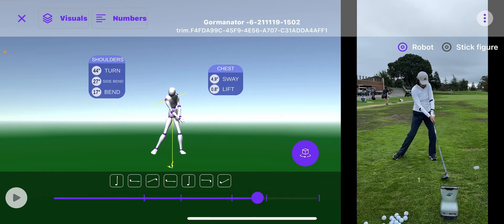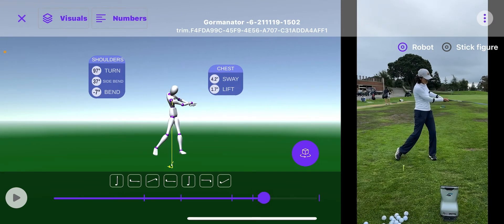3D Bio Mechanics On Line Lessons Are Here!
Online 3D Lessons Are Here! Why Guess - Use Data!

All you have to do is send a slow motion face on video and I will put it into my 3-D biomechanics software!

Views from above, behind, below and more.
Are you shifting your weight?? Let’s find out!

Email for details